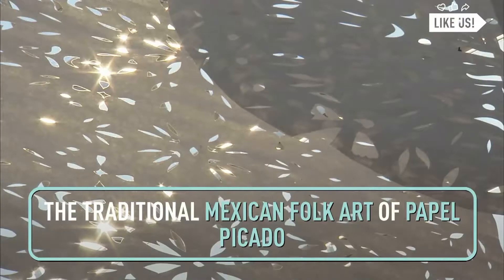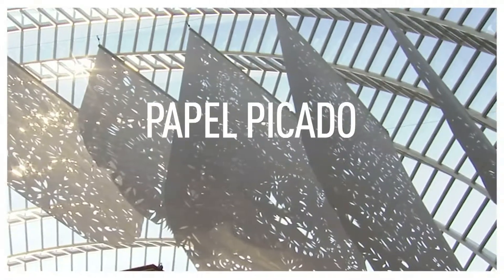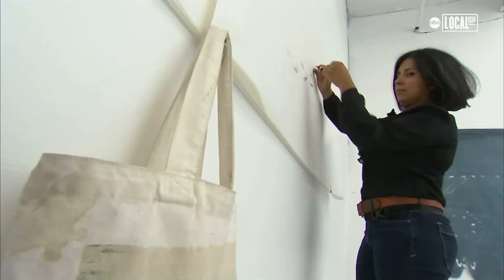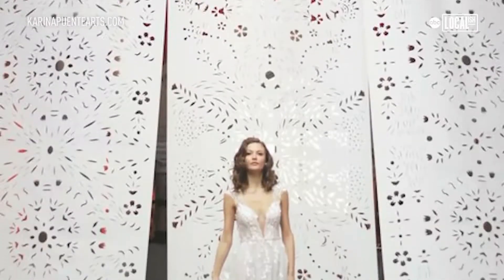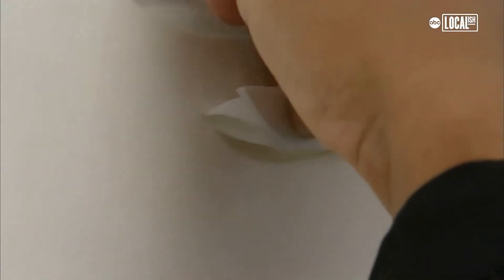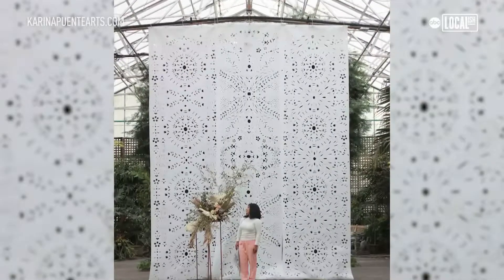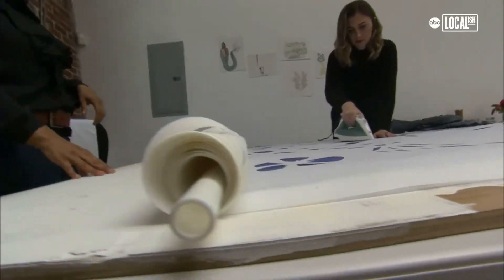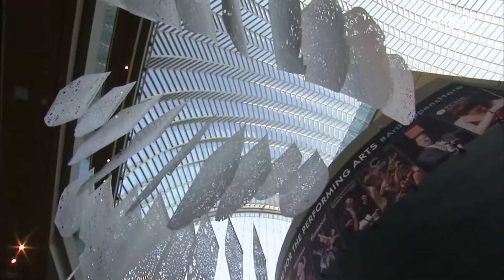The Traditional Mexican Folk Art of Papel Picado | Localish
Philadelphia-based visual artist Karina Puente creates wall-size banners for events, using the traditional folk art of 'papel picado' – which in Spanish, translates to 'cut paper'. As a proud Mexican-American artist, she has adopted this age-old technique as the art form for wall-length banners that are typically used as backdrops for celebrations, especially weddings. Her work has been displayed in museums as well. Who would ever guess the long flowing sheaths start with tiny cuts of an Xacto knife?